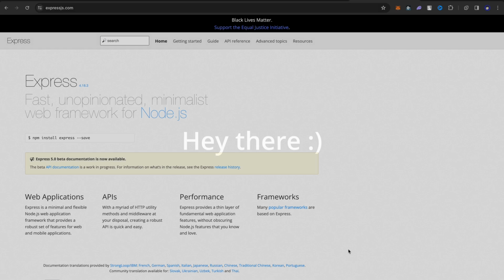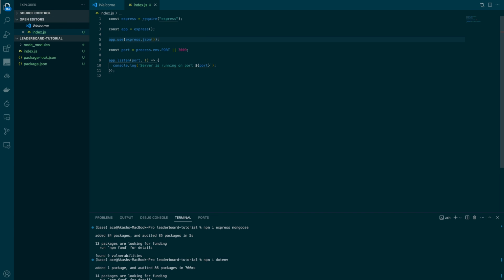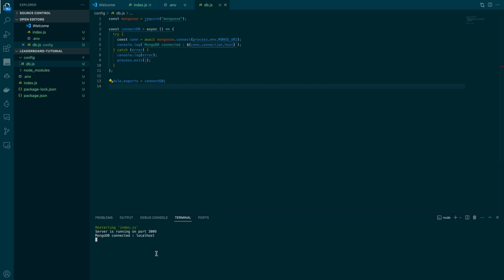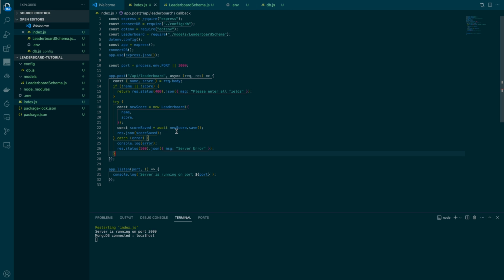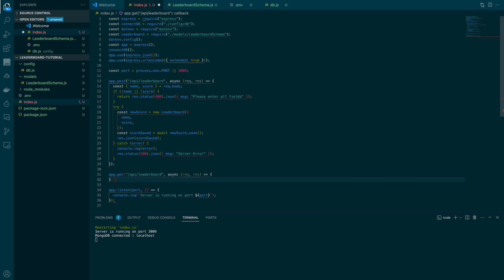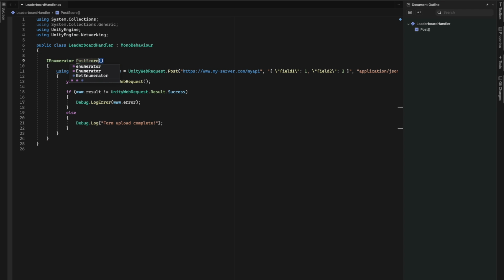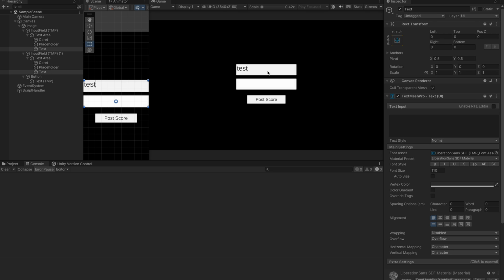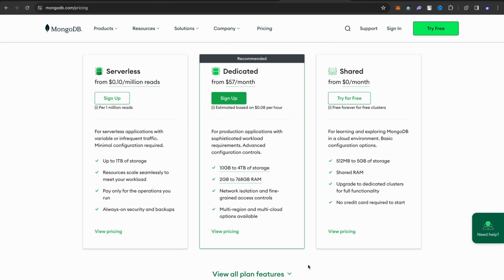How to create online Leaderboard in Unity (Express JS, MongoDB)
In this video we make a leaderboard from scratch using Express JS, MongoDB and integrate it into Unity.